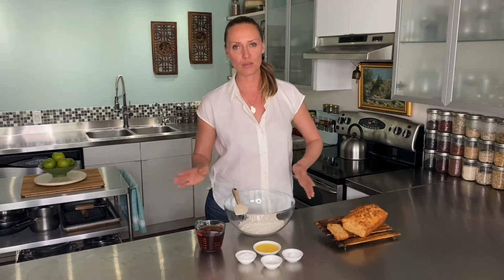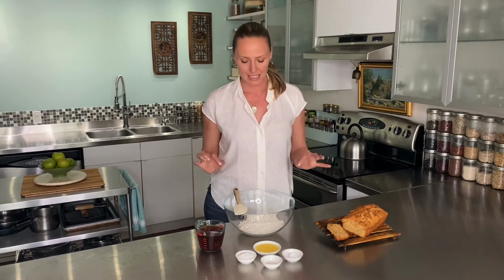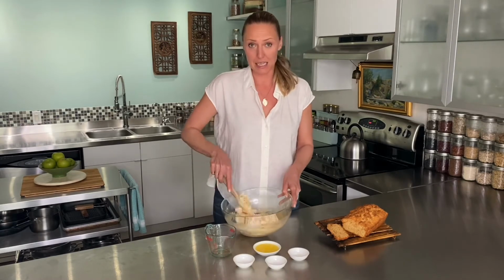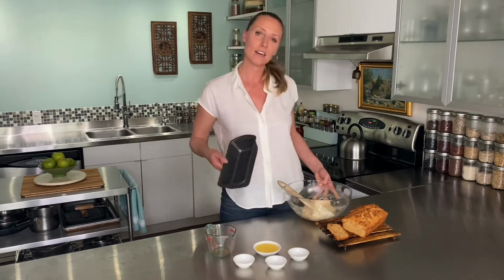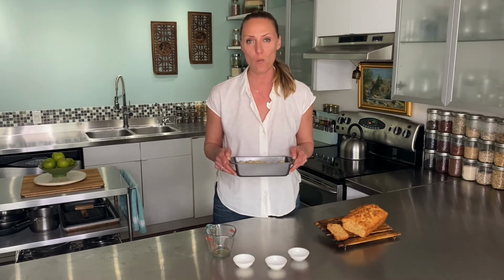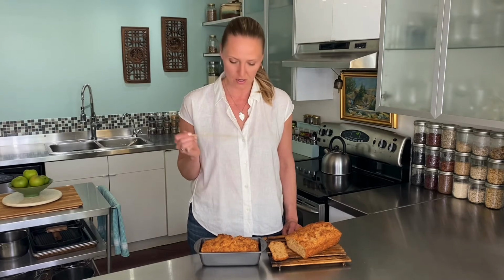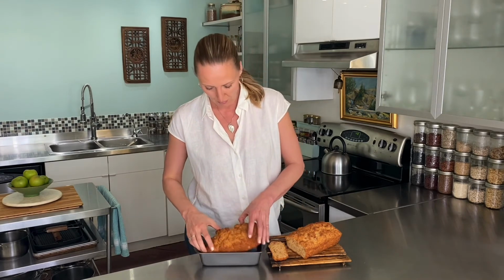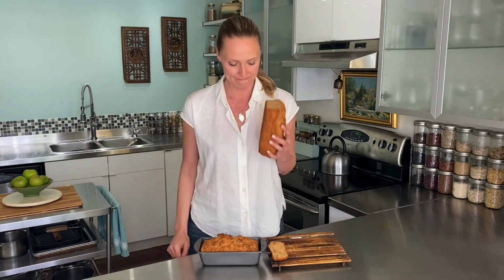Cook with Claire - Beer Bread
Beer bread is so easy to make! It only takes a few minutes to prep and an hour to cook.

In a large bowl combine
3 cups of flour
3 tsp baking powder
1 tsp salt
1/4 cup sugar
12oz beer (I like brown ale or honey lager but use whatever you prefer)
Mix till it comes together and turn out into a pre-greased bread tin (I use butter or olive oil)
Pour 1/4 cup melted butter over top
Bake at 375 for 1hr
Wait a few minutes for the tin to cool and turn loaf out onto a cooling rack, or slice and eat right away.

Filmed by Claire Smithies